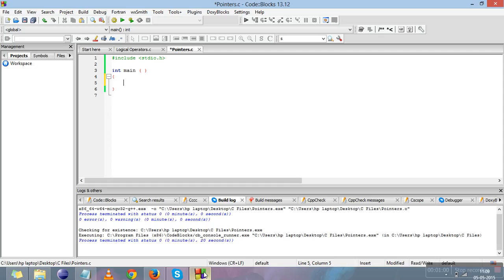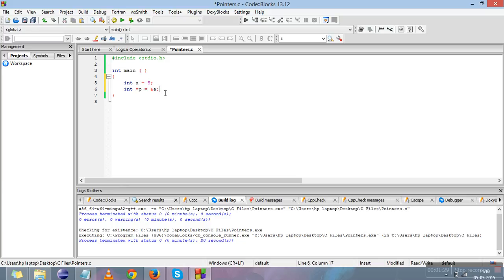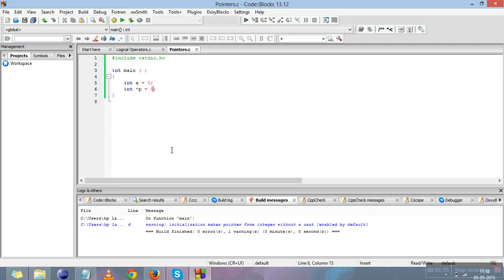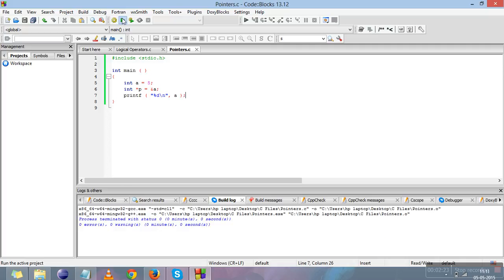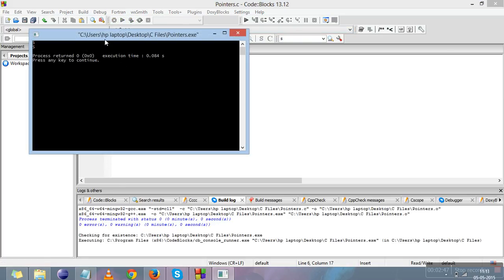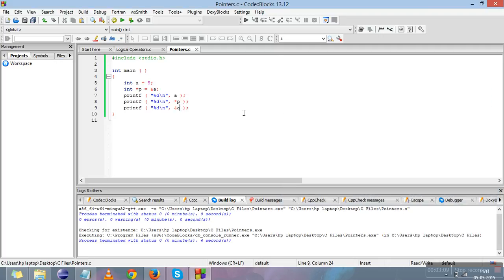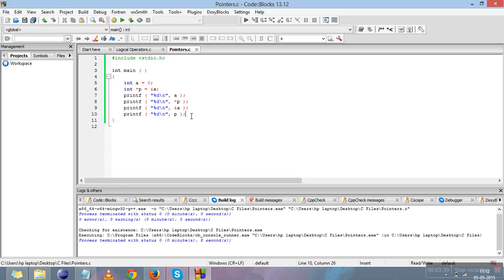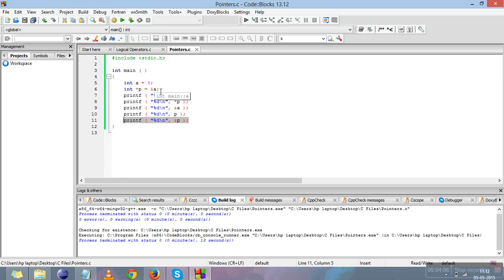C Programming Tutorial For Beginners With Examples #31: Pointers